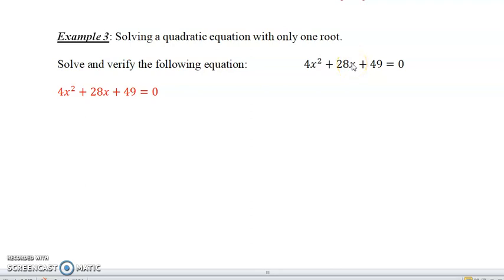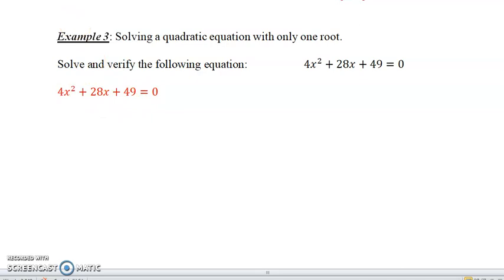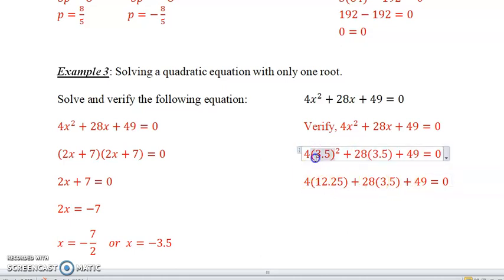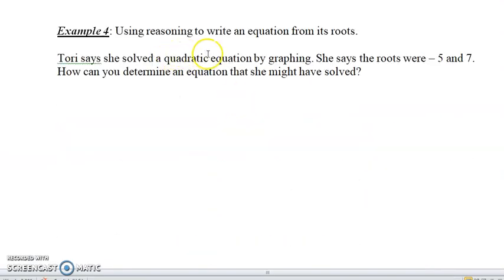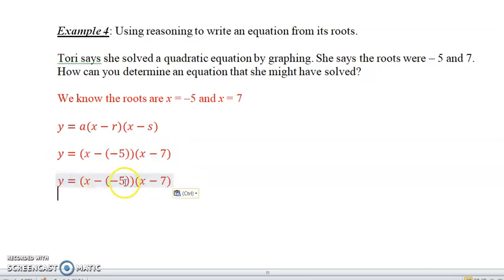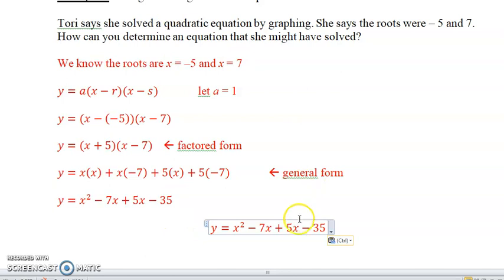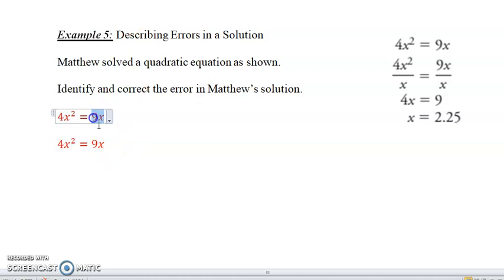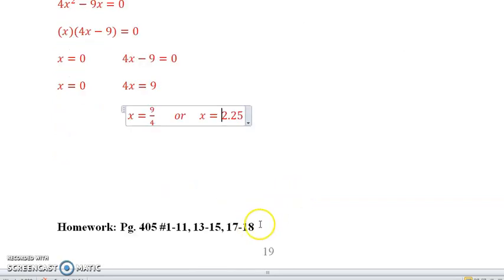Math 11 7.5 part c